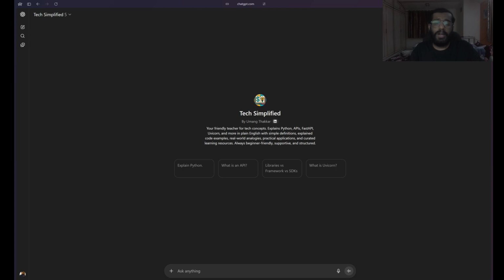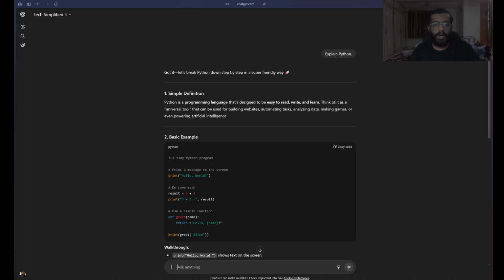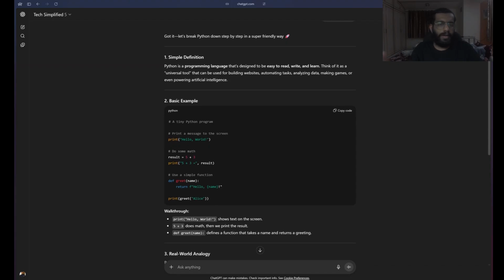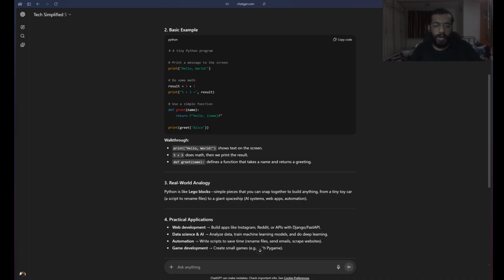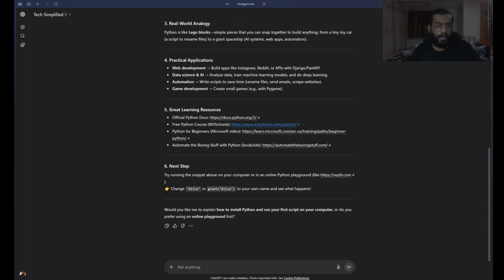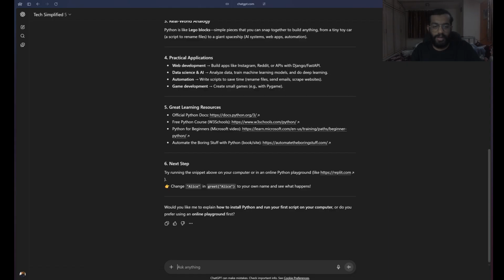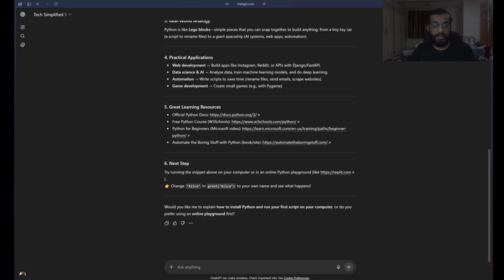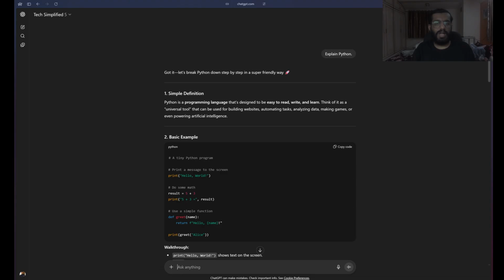Learn Code Without Jargon – My Custom GPT Walkthrough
Learning to code is tough when everything feels like jargon — API, Uvicorn, FastAPI, domain modeling… it’s easy to lose motivation.

That’s why I built a Custom GPT designed to explain coding in the simplest way possible. Every answer follows a clear structure:
✅ Simple definition (no jargon)
✅ Basic example with comments + walkthrough
✅ Real-world analogy
✅ Practical applications
✅ Great learning resources
✅ Friendly “next steps” nudge

In this demo, I show you how my GPT explains Domain Modeling and breaks down concepts like entities, attributes, constraints, actions, and relationships.